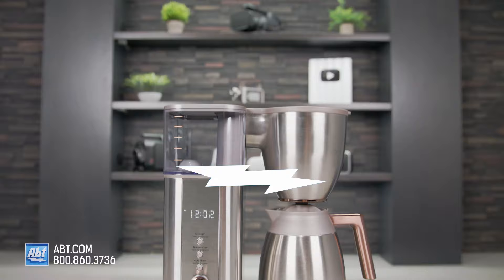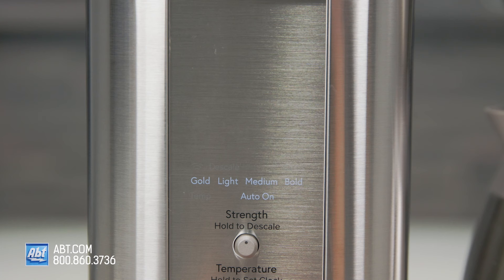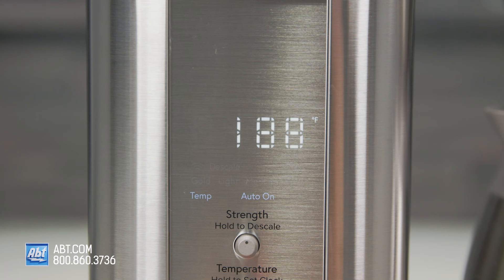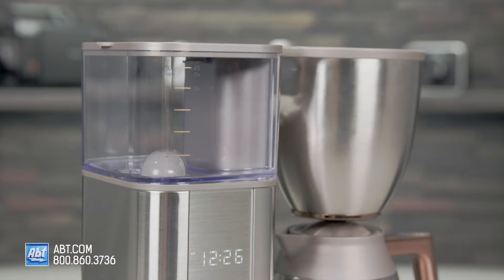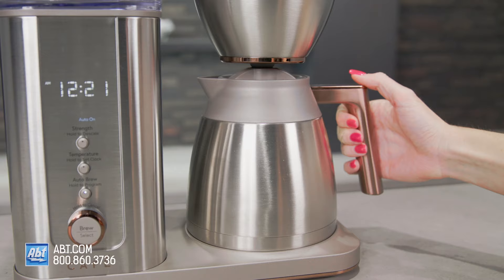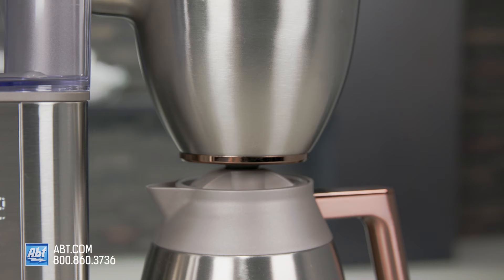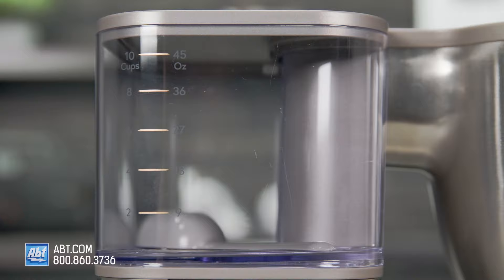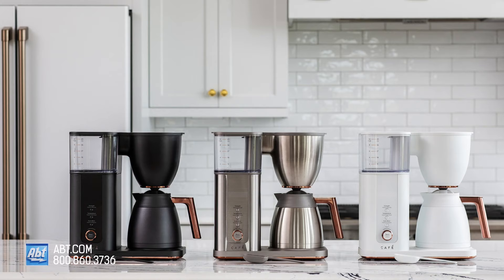CAFE Specialty Drip Coffee Maker With Wi-Fi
The Cafe Specialty Drip Coffee Maker offers customizable features to brew the perfect cup of coffee. And with its elegant design it'll look great on your counter.